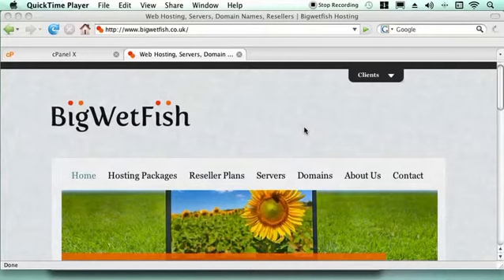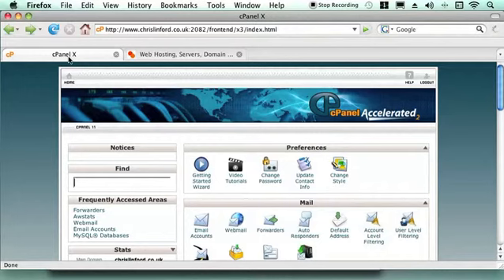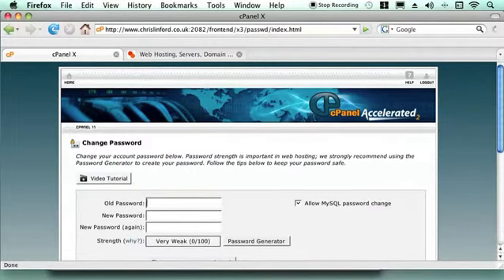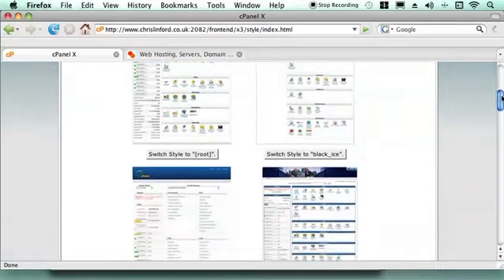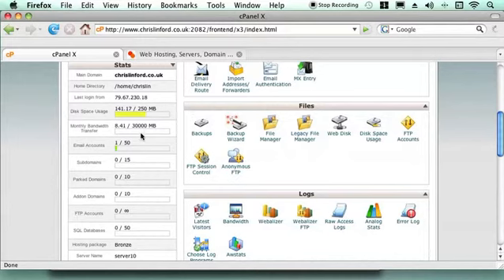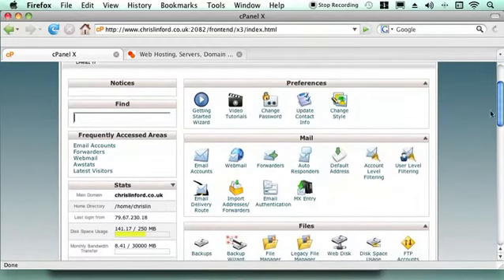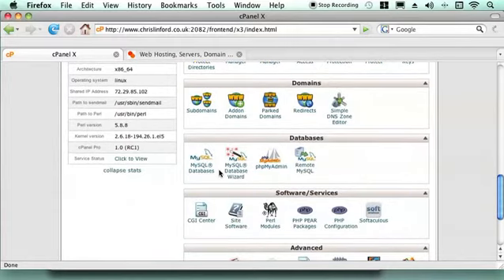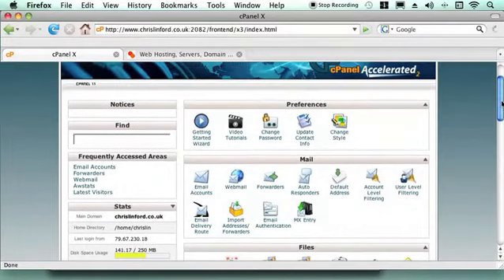Using the Control Panel (cPanel) on your web server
To gain the most from your web server you should learn the main features on the its Control Panel. cPanel is the best service to allow you to do this and it is recommended that you choose a host that uses this cPanel. Other systems are not as good.